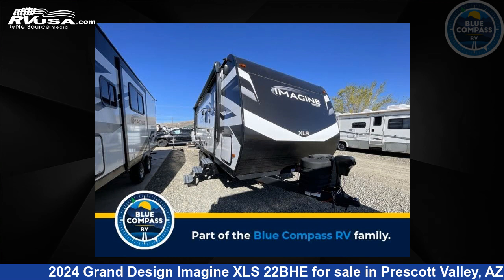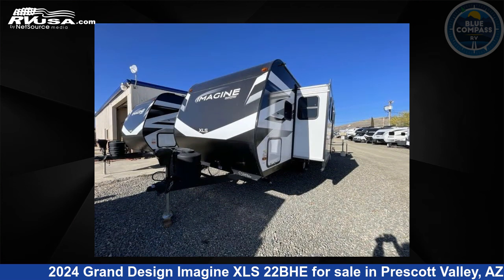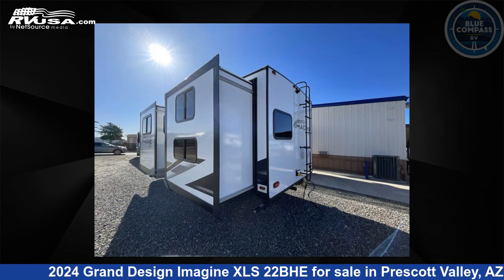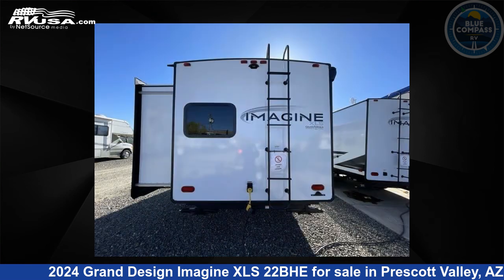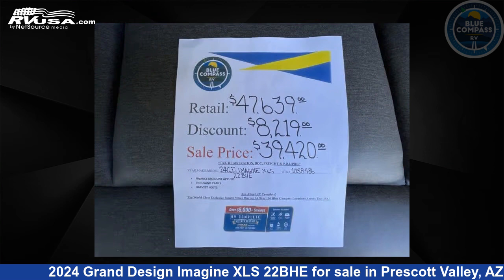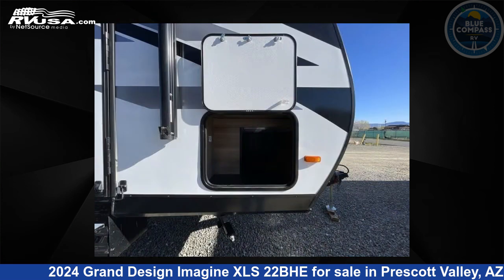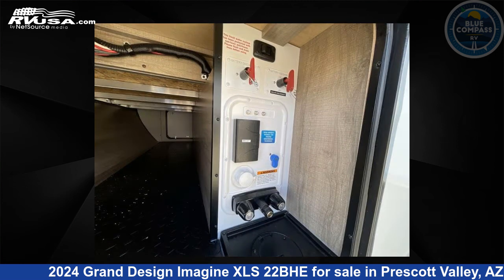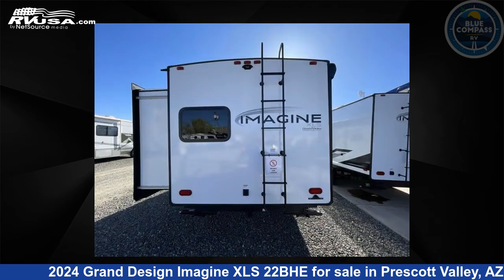Unbelievable 2024 Grand Design Imagine XLS Travel Trailer RV For Sale in Prescott Valley, AZ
This 2024 Grand Design Imagine XLS 22BHE is a Travel Trailer RV. It is located in Prescott Valley, AZ 86314 and is offered for sale by Blue Compass RV Prescott Valley. This New Grand Design Is 25' 0" in length and features sleeps 5, Slideout, and 43 gal fresh water capacity. The floorplan layout of this Travel Trailer features Bunkhouse, Murphy Bed.

Blue Compass RV Prescott Valley is a dealer for brands like: Forest River, Grand Design, Jayco, Keystone, Lance, Winnebago and offers the following rv services: Parts/Accessories, Service. They stock rv types such as: Class A, Class B, Class C, Destination Trailer, Diesel Pusher, Fifth Wheel, Popup, Toy Hauler, Travel Trailer, Truck Camper. For more information and pricing on this unit, To see all units available for sale by Blue Compass RV Prescott Valley,